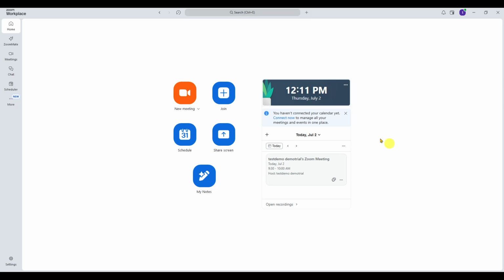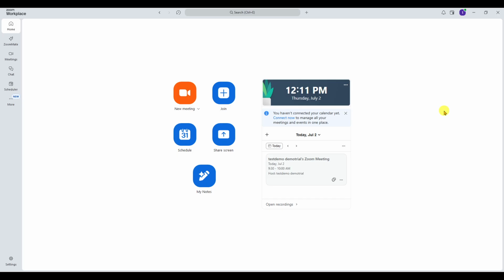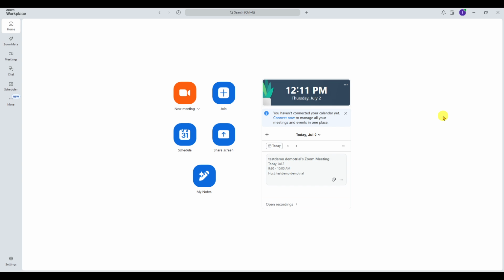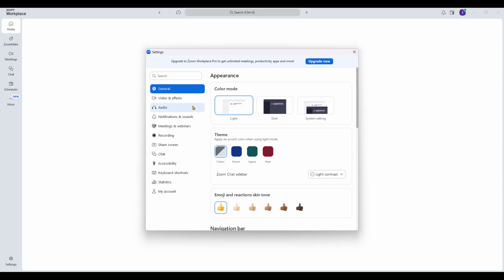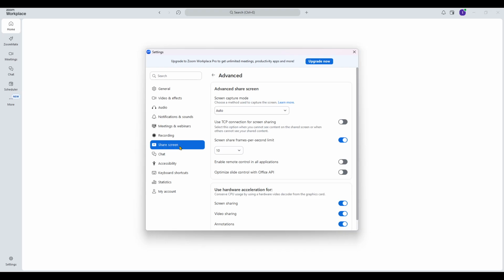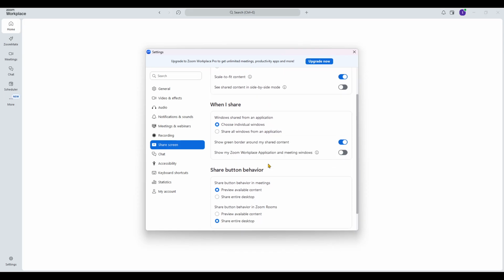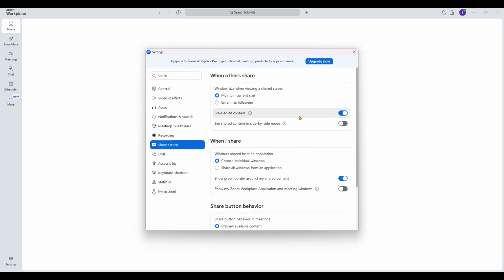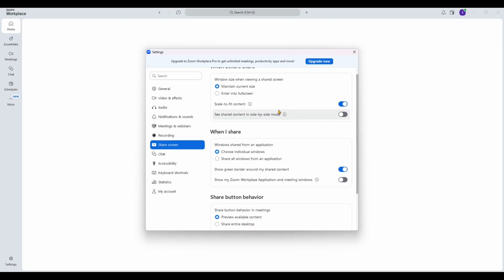How To Scale Shared Content To Fit The Screen In Zoom (2026) (Complete Guide)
Learn how to scale shared content to fit the screen in Zoom with this simple step-by-step tutorial. This guide shows how to scale shared content to fit the screen in Zoom so everything displays properly during meetings. Perfect for beginners using Zoom in 2026.